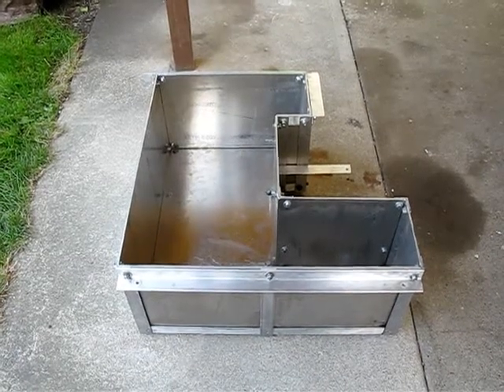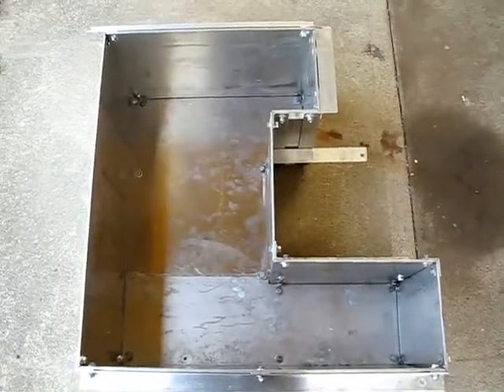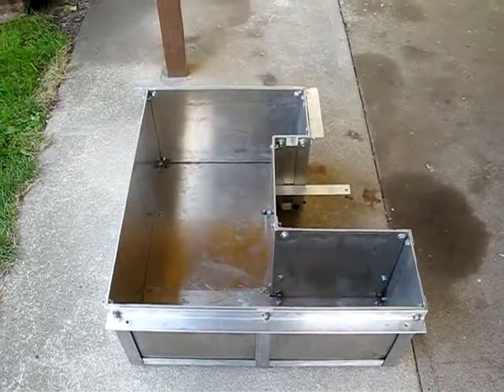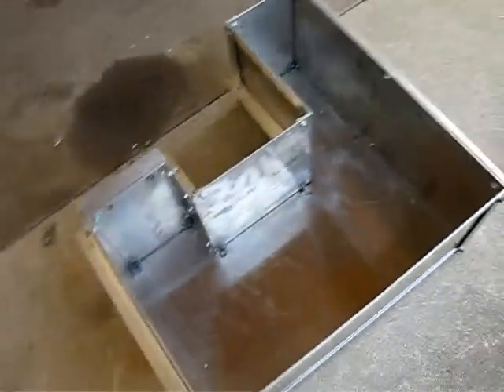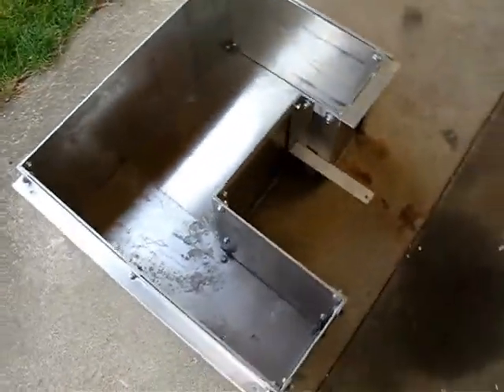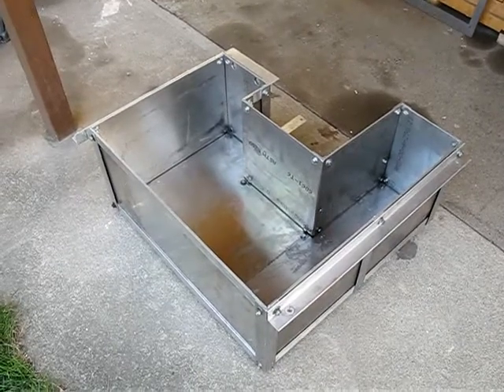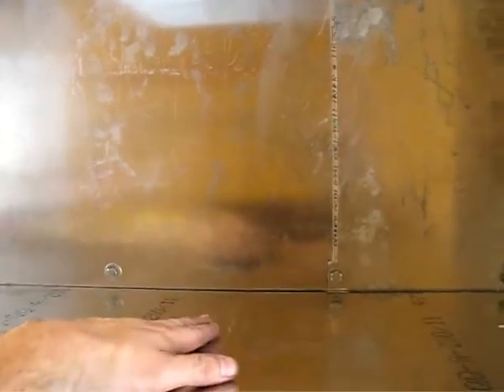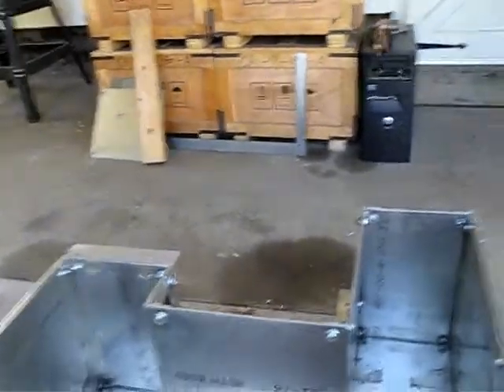Aug 24, 2012 - New Front Battery Box & Blue Foam Insulation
This video is a quick overview of the newly redesigned front battery box that should now be able to hold 26 of the blue CALB SE 180 AH cells.

Despite the relatively simplistic looking nature of the box (now), it still took 3 full days of hard work to retrofit the old box and change the top-left corner structure to fit in a mere 3 more batteries.  This was due to the support structure of the box itself having to be re-designed, re-measured, re-cut, and re-constructed.

It took me almost 3 full -weeks- to build this box originally last year, due to all of the complex corners and making it fit in the limited space of the engine compartment, all while not being able to be supported from underneath due to motor/transmission clearance concerns.  Therefore, 'only' 3 days for the retrofit is actually pretty good in my book.